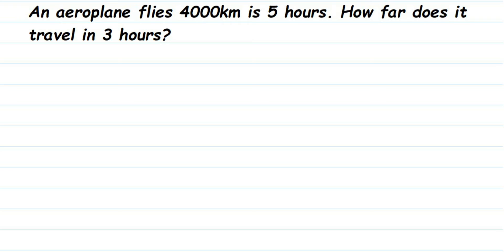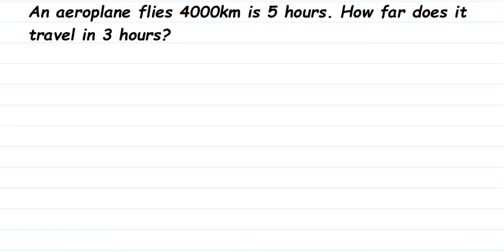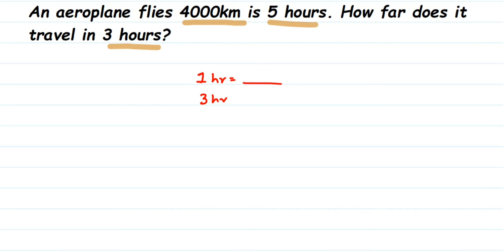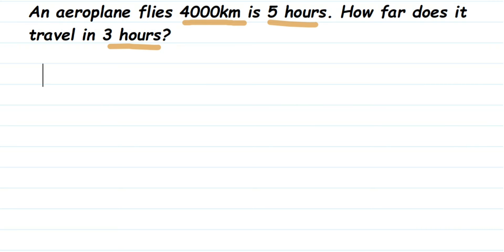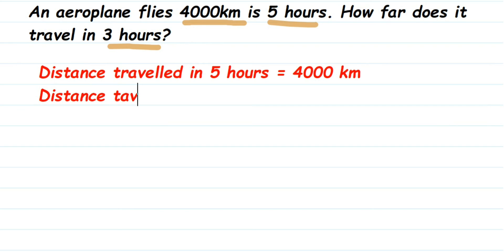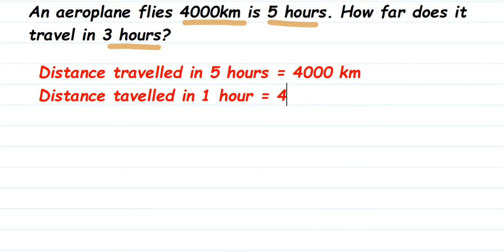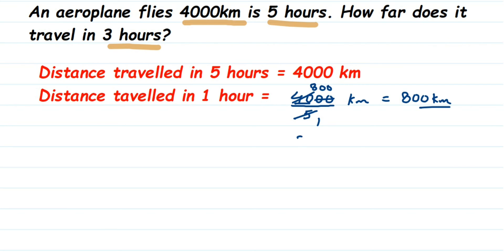An aeroplane flies 4000km is 5 hours. How far does it travel in 3 hours?.( Ratio and proportion)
An aeroplane flies 4000km is 5 hours. How far does it travel in 3 hours?